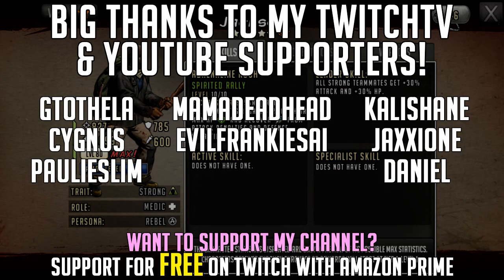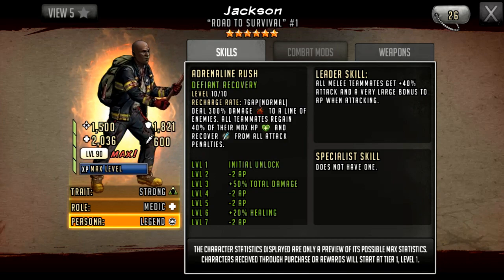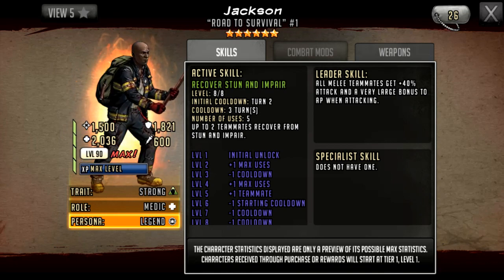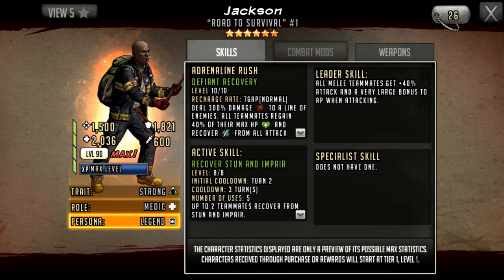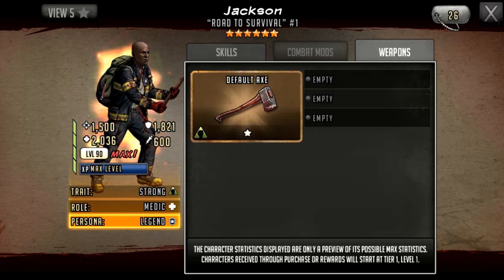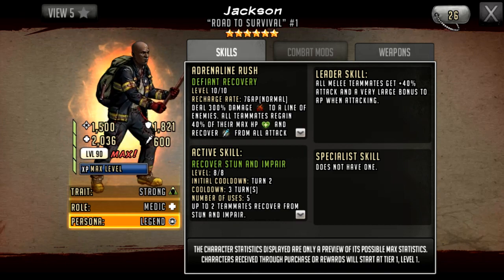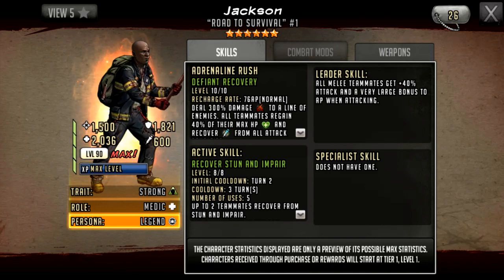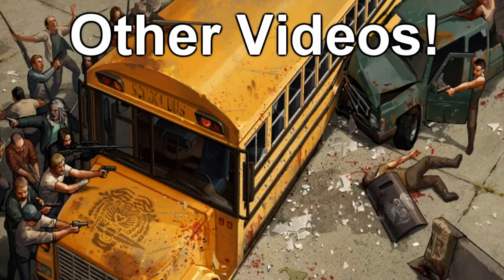TWD RTS: New Legacy Ascendable, 6* Jackson - First Look - The Walking Dead: Road to Survival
taking a first look at 6* Jackson who is a new legacy ascendable character in TWD RTS, he has been changed up a bit from his 5* version, how good a character is he as a 6*?